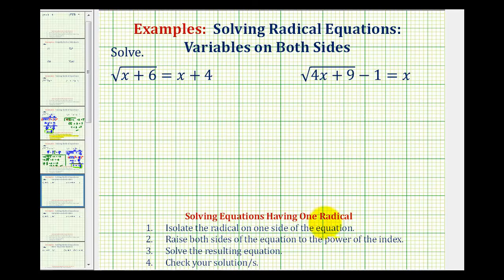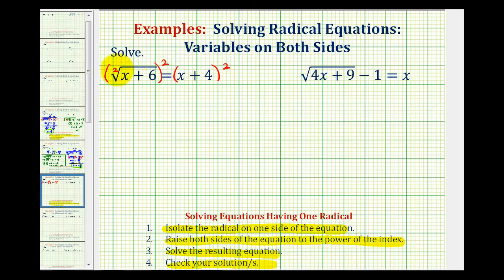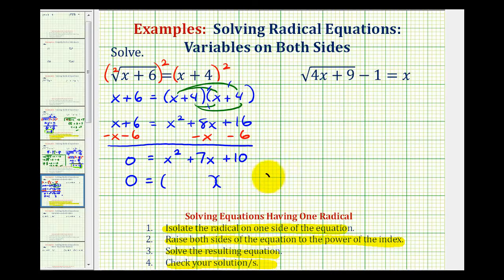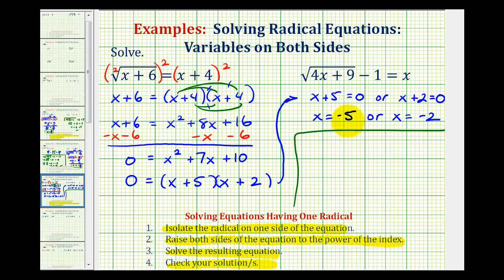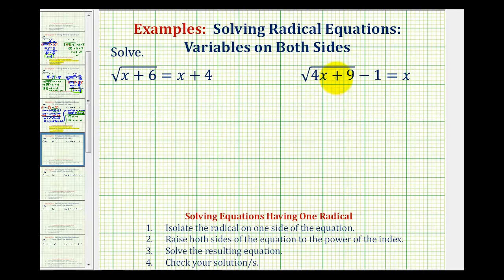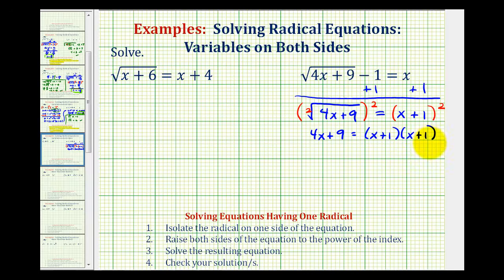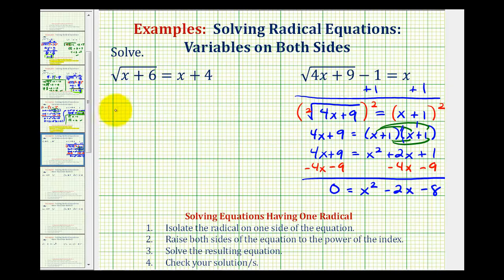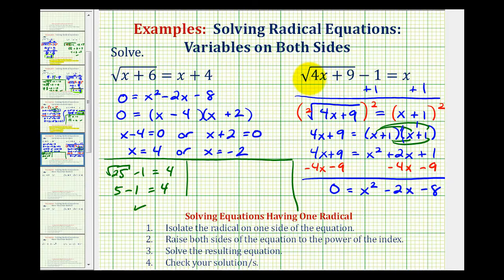Ex 4: Solve Radical Equations - Square Roots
This video provides two examples of how to solve a radical equations containing square roots with the variable under the square root and not under the square root.